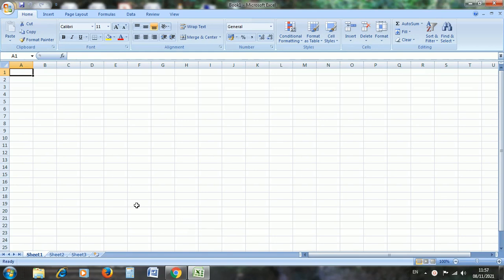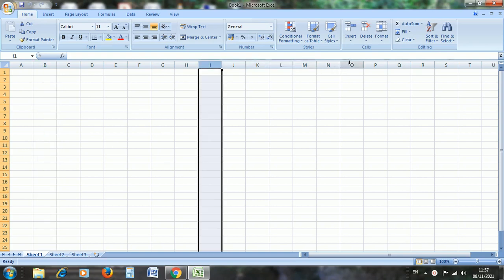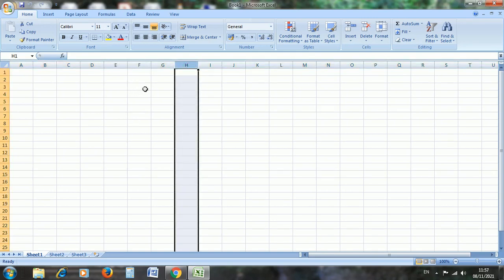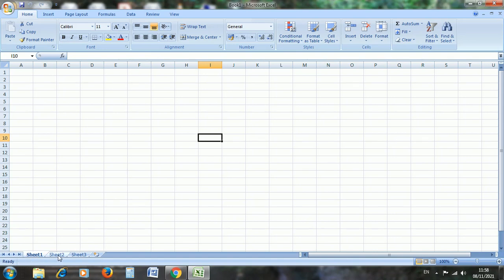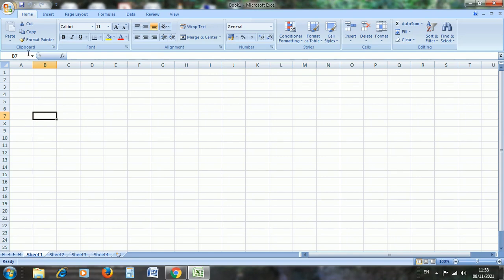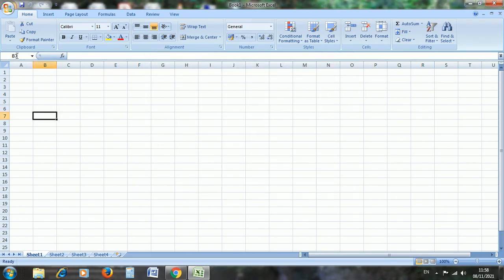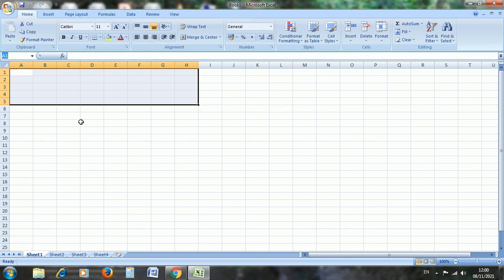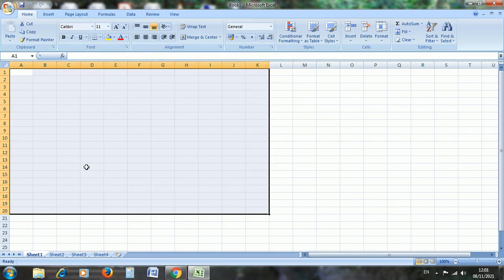How to select cells and Worksheets in Excel . excel for beginners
learn how to select work sheets and cells in microsoft excel using 2 methods. use your mouse to select cells. Use your keyboard to select cells.